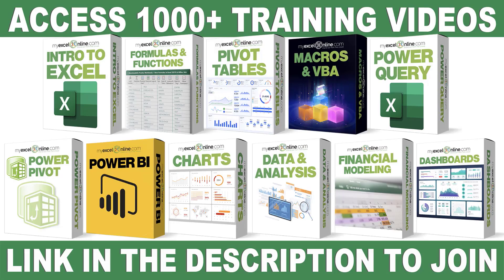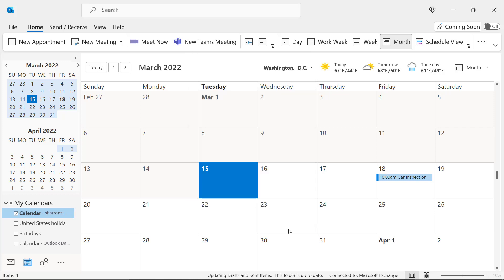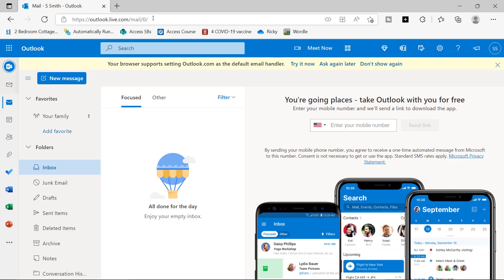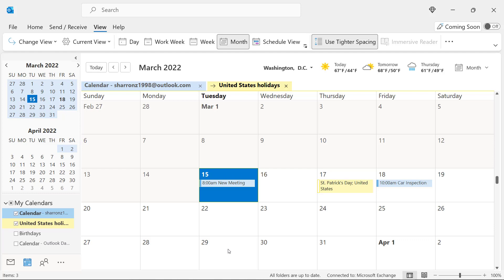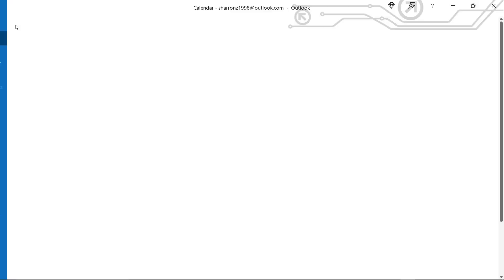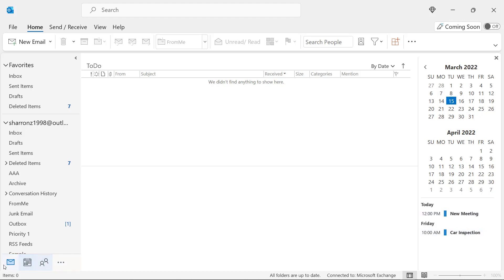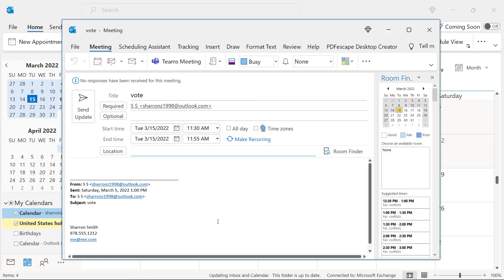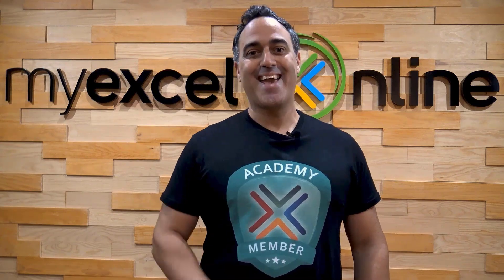Top 10 Outlook 365 Calendar Tips & Tricks for 2023 | Microsoft Outlook Tutorial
Watch our Outlook 365 tips and tricks for 2023 video to learn something new in Microsoft Outlook. This video will help you learn how to become more efficient at using Microsoft Outlook Calendar. We will cover tips from sharing calendars to seeing others' availability when scheduling a meeting to setting up a Teams meeting,  as well as color coding, merging, setting shorter meetings, the To Do bar, and MORE!

Outlook 365 Calendar Tips & Tricks for 2023 | Microsoft Outlook Tutorial was recorded using Microsoft Office 365.

⌚ Time Stamps:
00:00 - Introduction to Microsoft Outlook 365 Calendar
00:49 - Tip #1 - Share a Microsoft Outlook 365 Calendar
01:25 - Tip #2 - FindTime Add In in Microsoft Outlook 365
01:55 - Tip #3 - Set Up a Teams Meeting in Microsoft Outlook 365
02:31 - Tip #4 - Online Microsoft Outlook Calendar for Sports, Shows, and More!
03:00 Tip #5 - Merging and Color Coding Microsoft Outlook 365 Calendars
04:07 - Tip #6 - Email Your Microsoft Outlook 365 Calendar
04:46 - Tip #7 - Shorter Microsoft Outlook 365 Meetings
05:52 - Tip #8 - Showing the To-Do Bar in Microsoft Outlook 365
06:29 - Tip #9 - Add Another Calendar (Microsoft Outlook, Google, iCloud, etc.)
06:58 - Tip #10 - Create a Microsoft Outlook 365 Calendar Event From an Outlook Email
08:00 - Conclusion of Microsoft Outlook 365 Calendar

👨‍🏫 MyExcelOnline Academy Online Excel Courses 👇
1,000 video training tutorials & support covering Formulas, Macros, VBA, Pivot Tables, Power Query, Power Pivot, Power BI, Charts, Financial Modeling, Dashboards, Word, PowerPoint, Outlook, Access, OneNote, Teams & MORE...

101 Most Popular Formulas Paperback on Amazon
101 Ready To Use Macros Paperback on Amazon
101 Best Excel Tips & Tricks Paperback on Amazon

Cheers,

JOHN MICHALOUDIS
Chief Inspirational Officer & Microsoft MVP